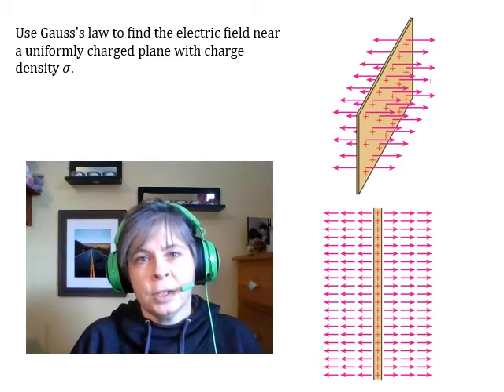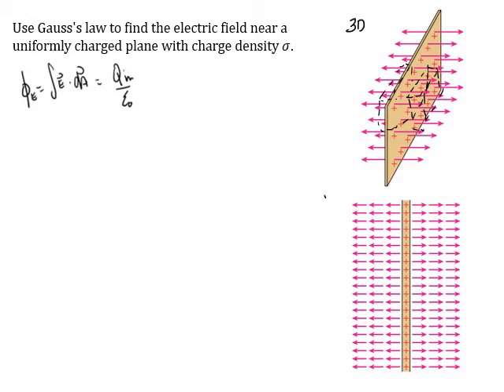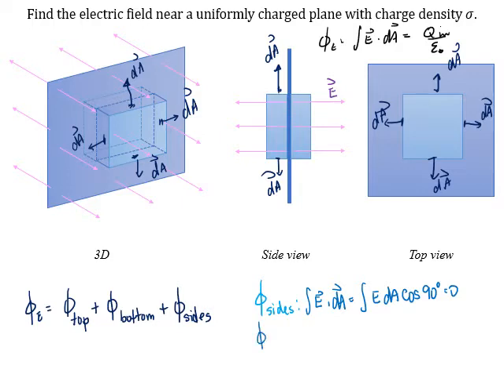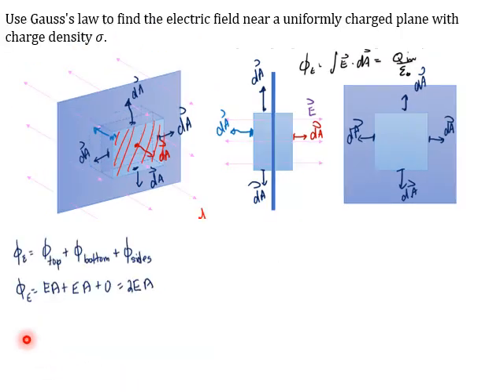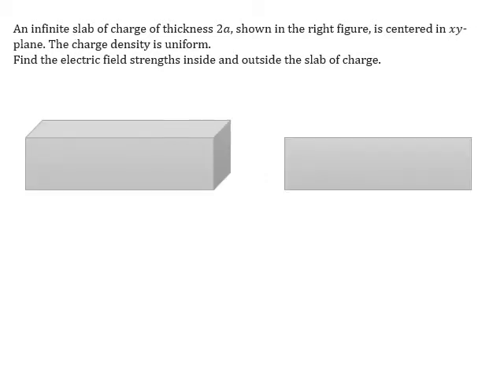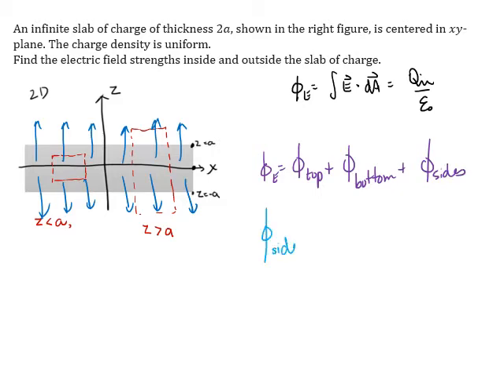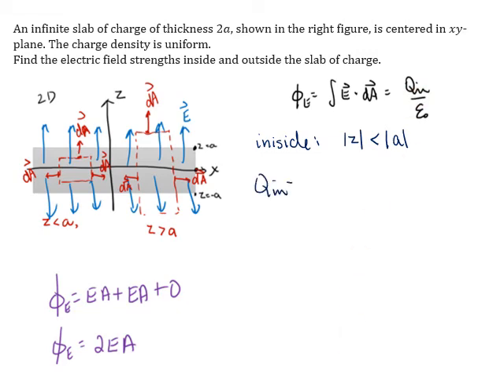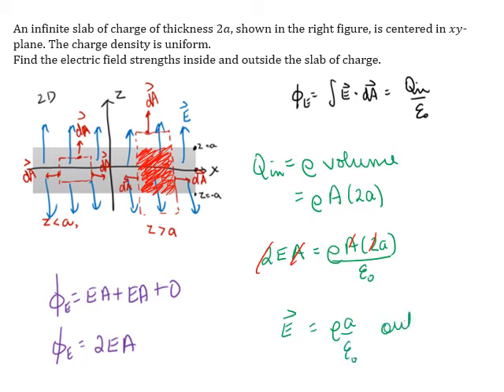P2055 lecture 4 chapter22 part4